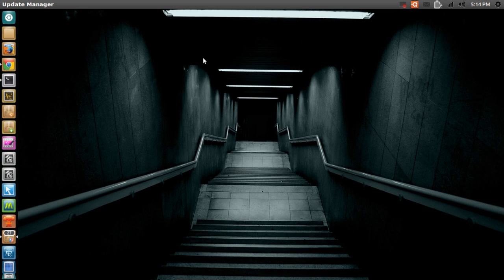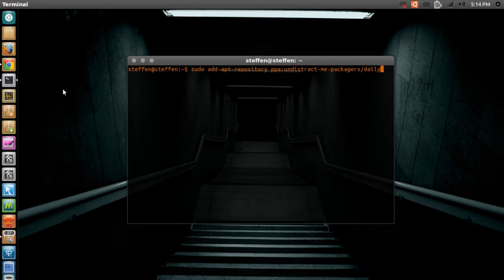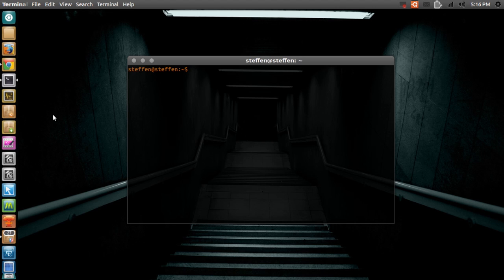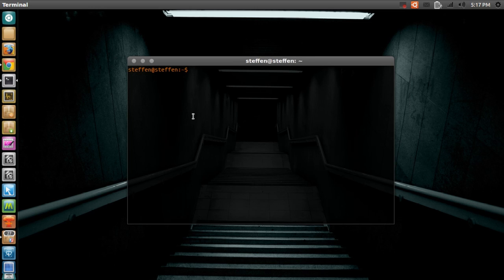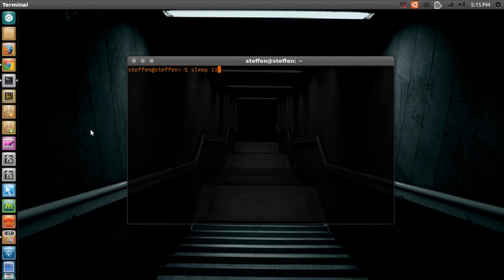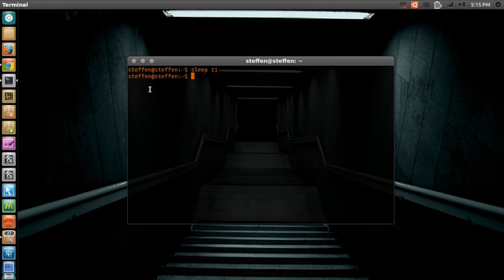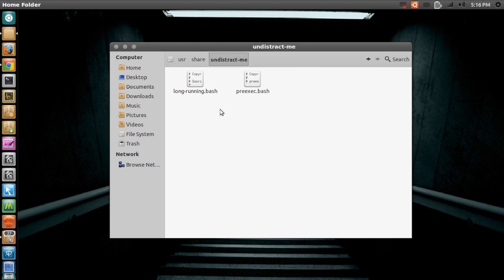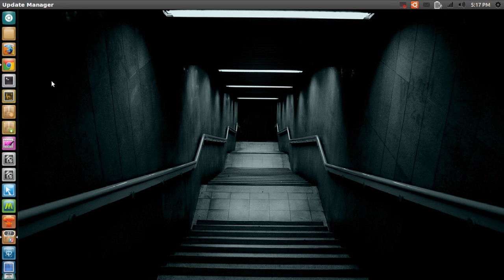Terminal Command Notification - Ubuntu 12.10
Here's a video on how to get terminal notification, which will show up whenever you're done with a task in the terminal!

To install:
sudo add-apt-repository ppa:undistract-me-packagers/daily
sudo apt-get update
sudo apt-get install undistract-me